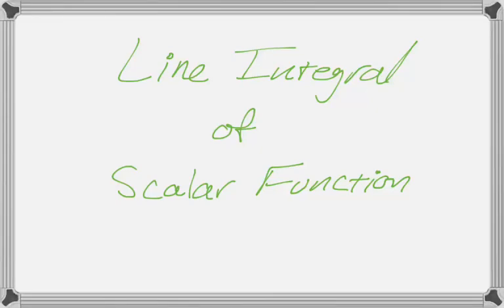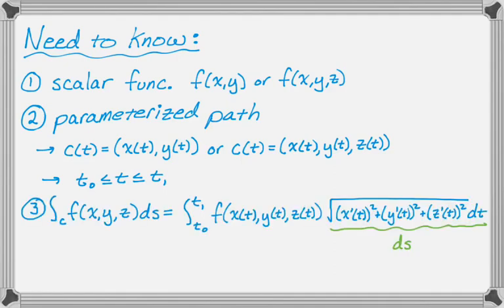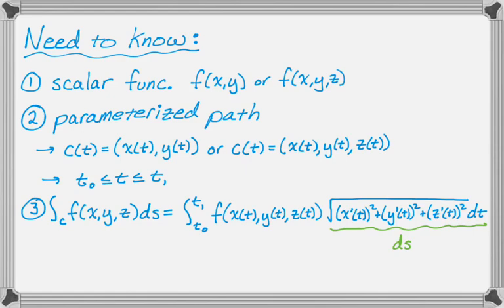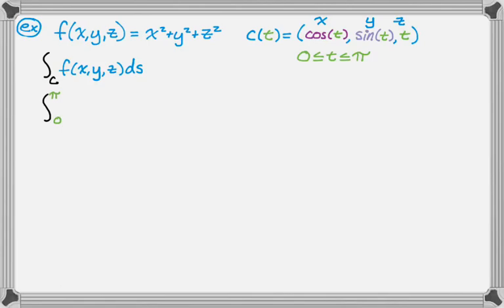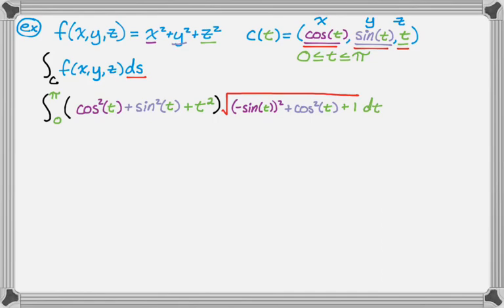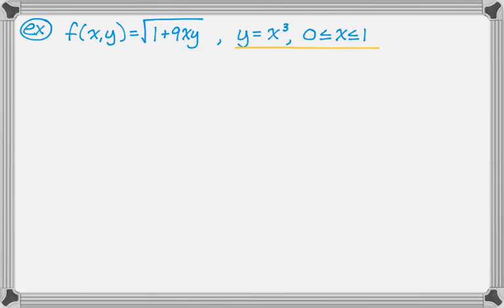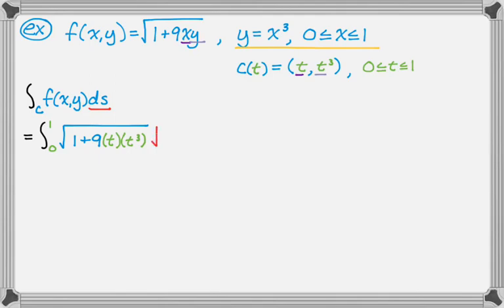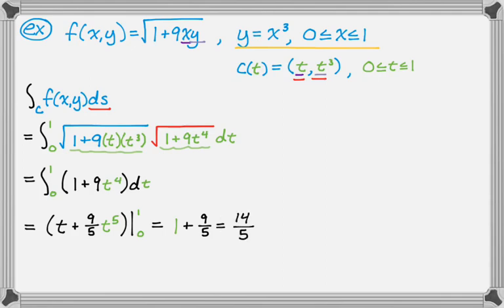Examples of Line Integrals of Scalar Functions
In this video we talk about how to calculate line integrals of 2D and 3D scalar functions along parameterized paths.  For the 3D example the parameterization is provided.  For the 2D example we need to find our own parameterization but use the common technique of letting x = t.  Don't forget to substitute for ds!